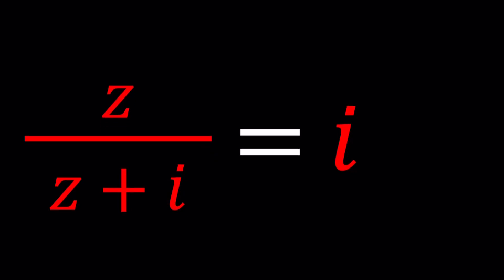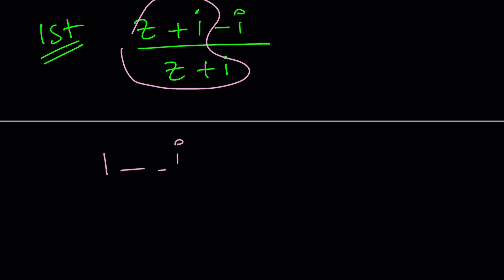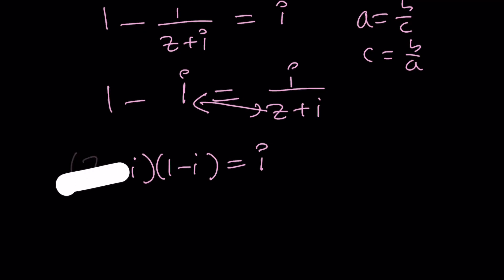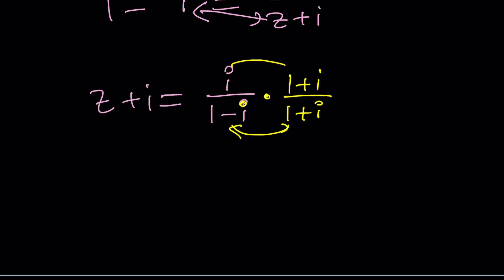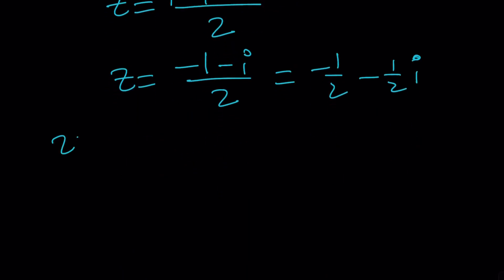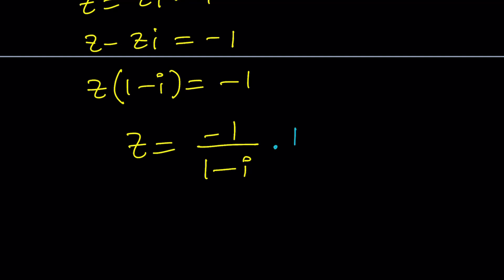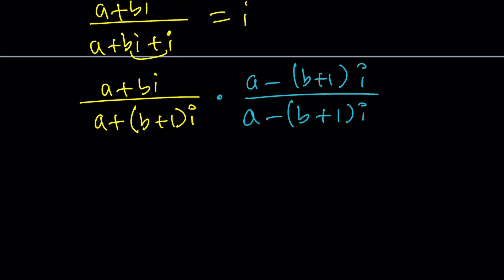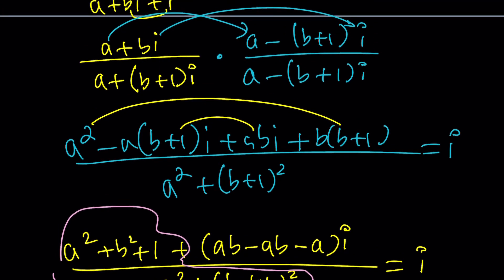I Solved For z But One Of The Methods Failed 😮 | Problem 231